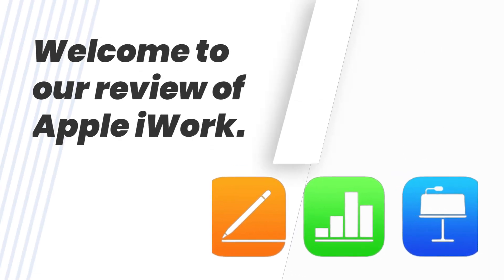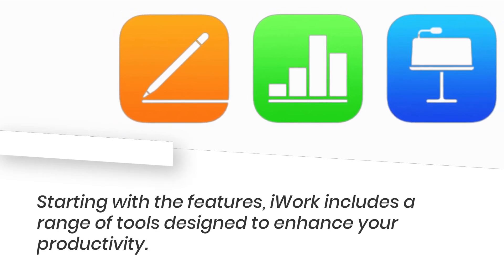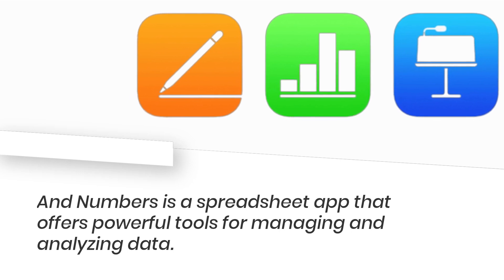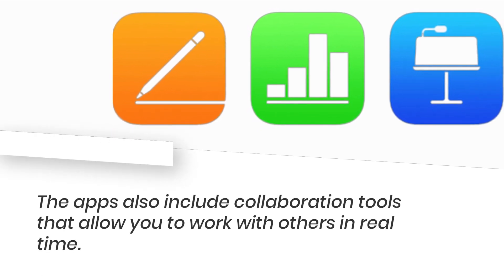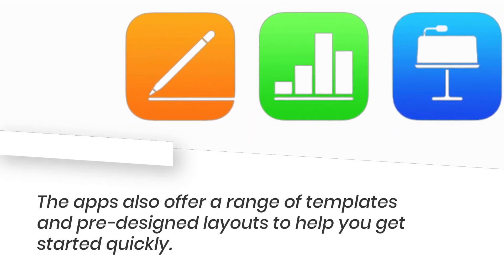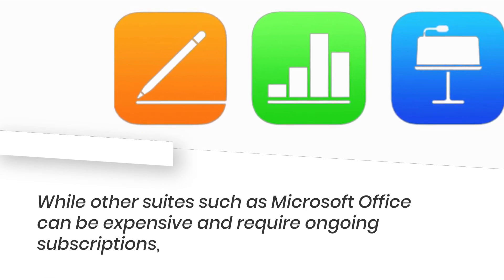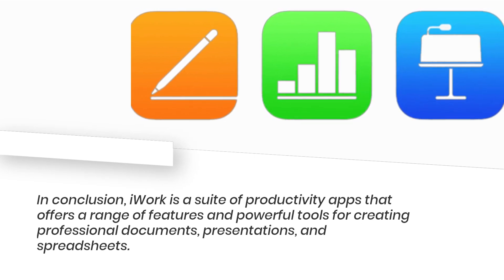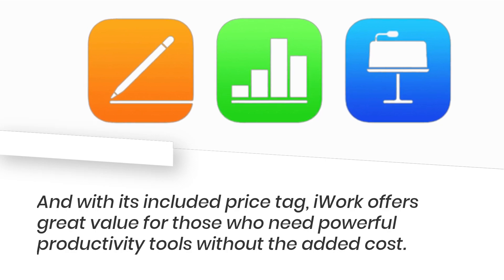Streamlining Productivity with Apple iWork: A Detailed Review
Apple iWork is a powerful suite of productivity software that includes Pages, Keynote, and Numbers. In this review video, we take a close look at each application and evaluate its features, ease of use, and overall performance to help you decide if iWork is the right productivity software for you.